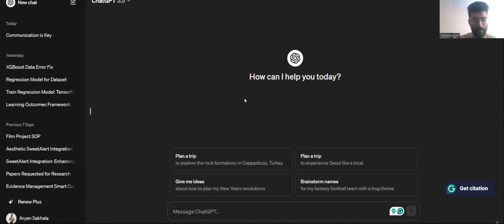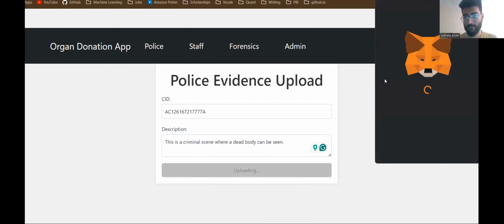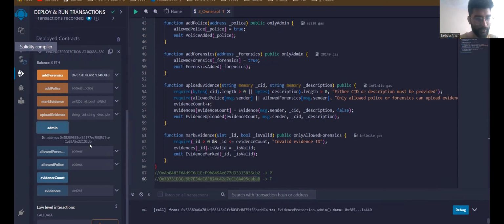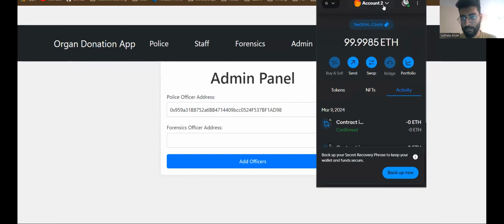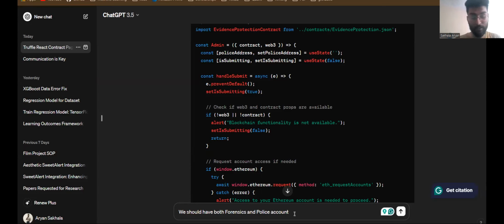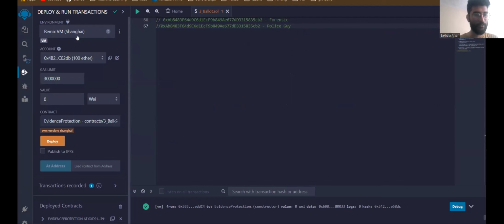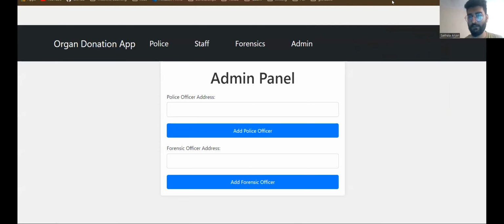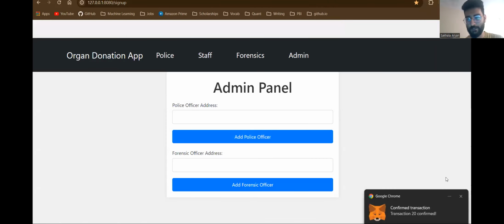BLOCKCHAIN PROJECT WITH CHAT GPT - NO CODING REQUIRED| Free Free🔥🔥🔥🔥